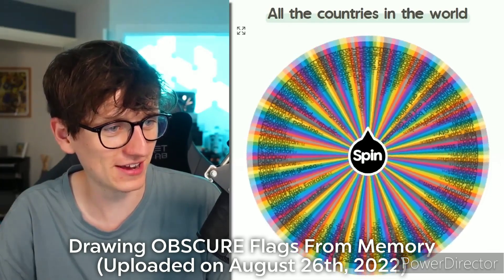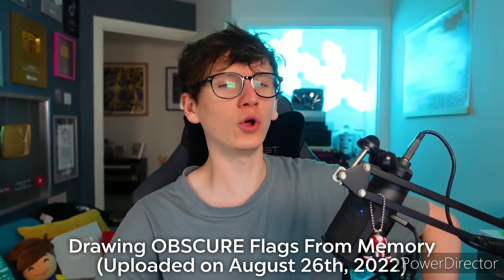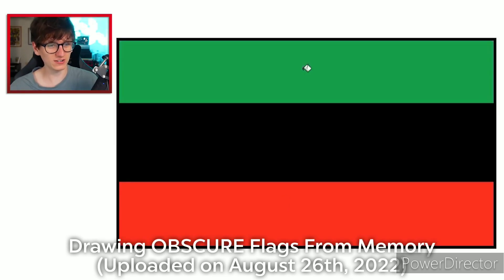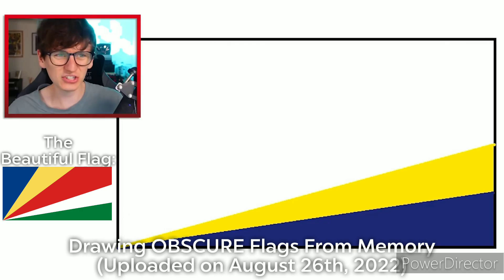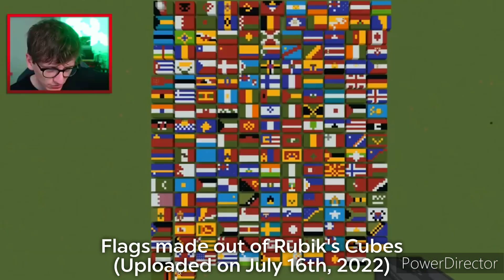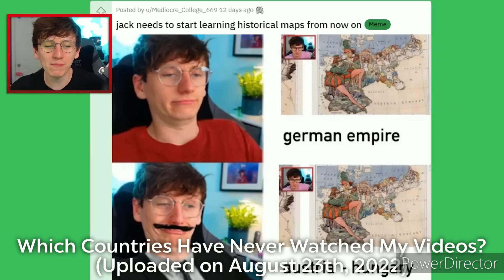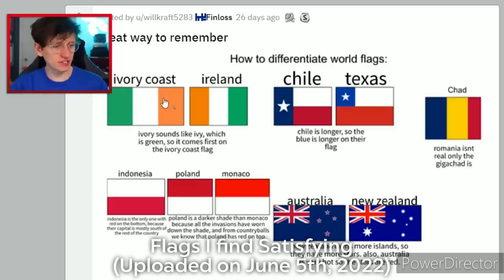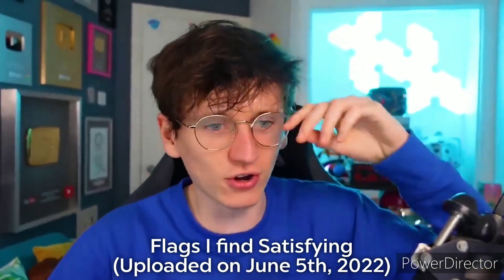(Basically) Jack Kinda Sucks at Geography.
I know it's different concent than usual.
All footage goes to @JackSucksAtGeography